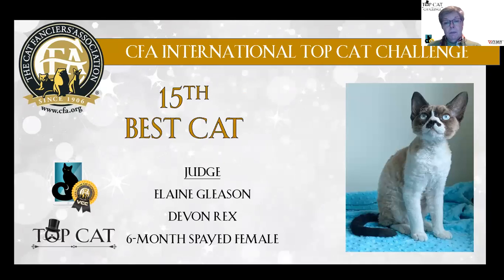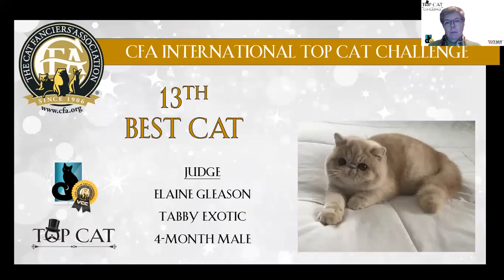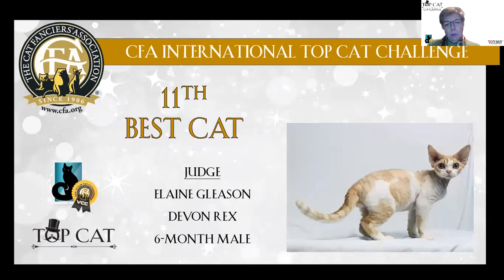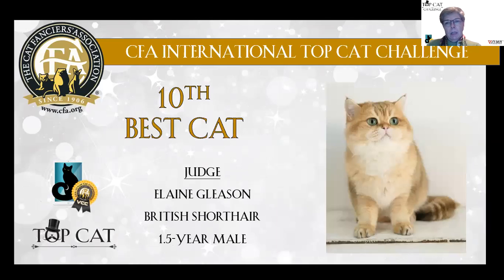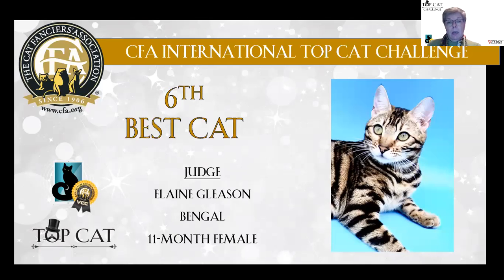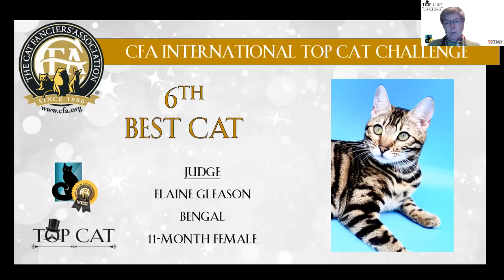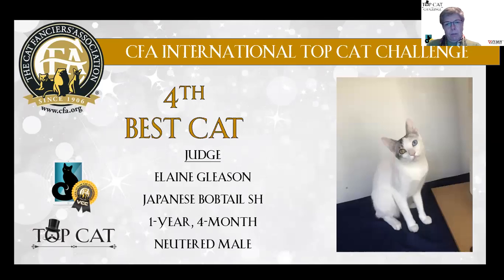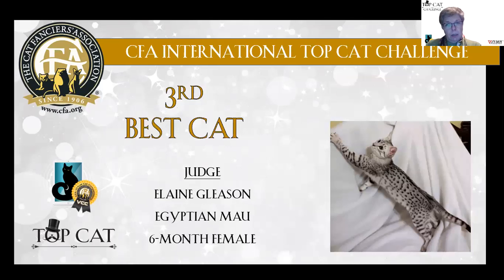CITCC - Elaine Gleason's Almost Famous Final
CCA Allbreed Judge Elaine Gleason presents her top cats in the Almost Famous fun competition for the CFA International Top Cat Challenge finale event, benefiting the WINN Feline Foundation! For more information about CFA Virtual Cat Competitions, please visit vcc.cfa.org